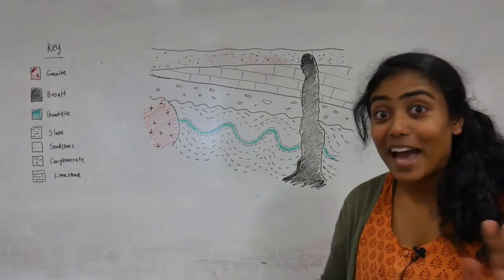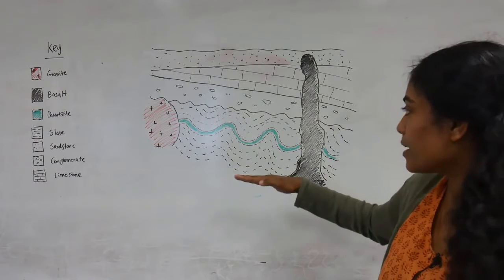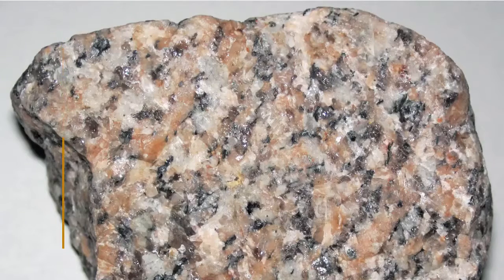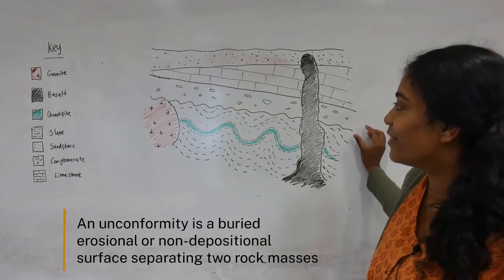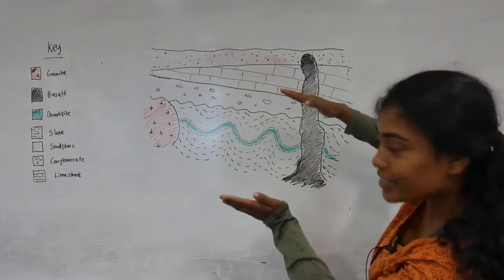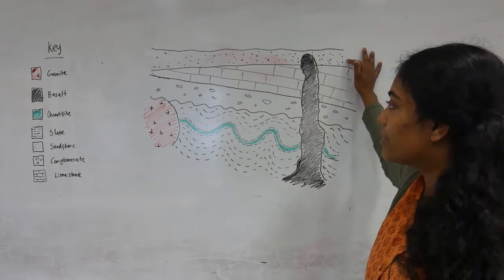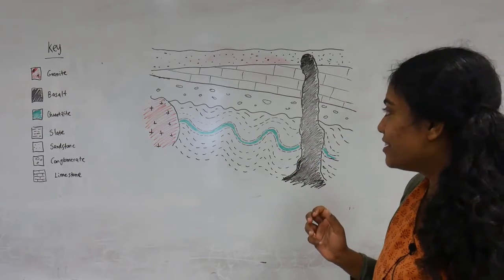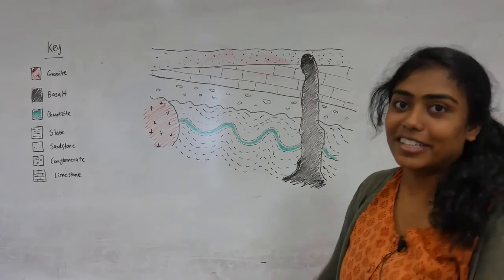Conclusion to a worked example: Relative time scales | Introduction to Earth systems | meriSTEM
Chitrangada (Chini) Datta from the Australian National University (anu.edu.au) concludes a worked example on relative time scales.

This video touches on the following curriculum descriptors:
A relative geological time scale can be constructed using stratigraphic principles including superposition, cross cutting relationships, inclusions and correlation (ACSES016)